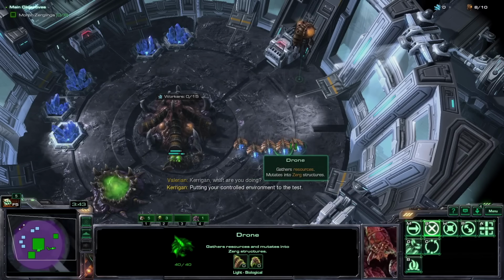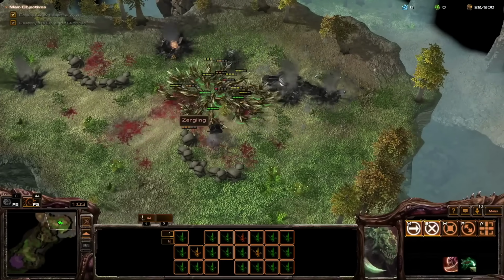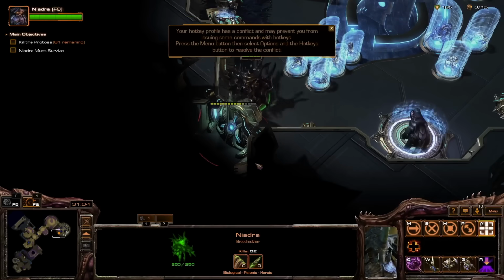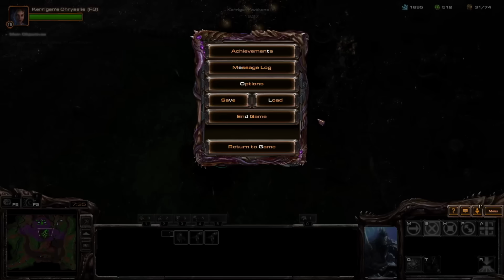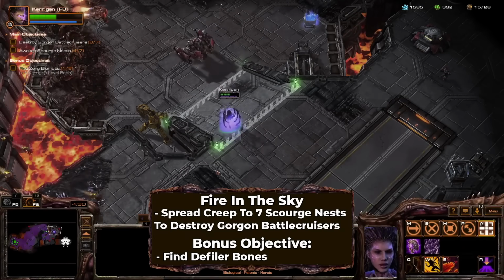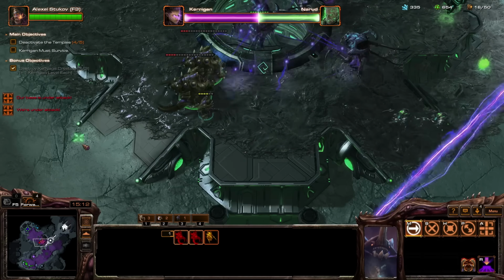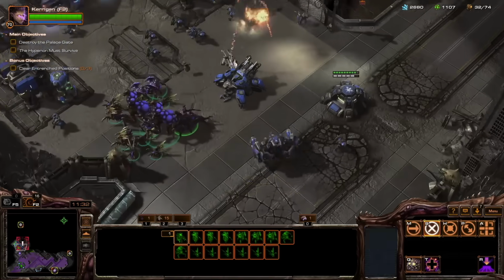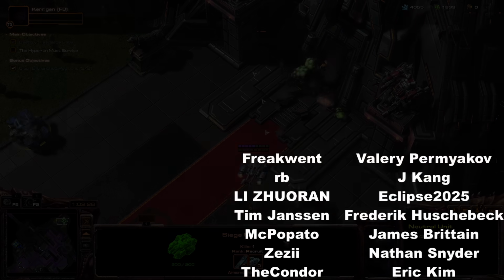Beating Heart of the Swarm Without Building Anything?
No Production Heart of the Swarm is incredibly binary. Lacking the ability to repair gives me significantly less durability, but the monolithic power of Kerrigan is beyond anything I get in other campaigns. I really feel like Speedrunning Heart of the Swarm taught me many skills that I could transfer to this run. Precision Kerrigan Manipulation really makes the difference here.

Timestamps:
0:00 - Lab Rat
1:07 - Back in the Saddle
1:17 - Rendezvous
2:02 - Harvest of Screams
3:14 - Shoot the Messenger
3:51 - Zergling Evolution...
6:04 - Enemy Within
9:59 - Hungry Hungry Zurvan
10:58 - I Hate The Crucible So Much
14:29 - The Crucible
14:40 - Domination
14:52 - Fire In The Sky
15:02 - Old Soldiers
15:22 - Dominion Space
15:37 - Infested
16:07 - Hand of Darkness
18:08 - Phantoms of the Void
18:41 - Planetfall
19:33 - Death From Above
21:06 - The Reckoning.